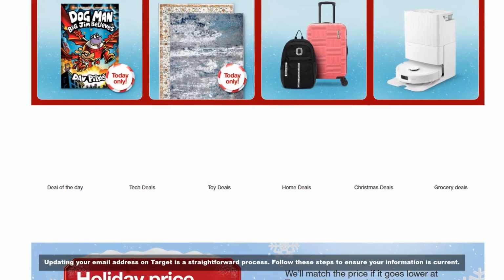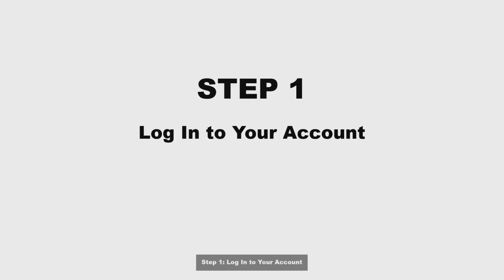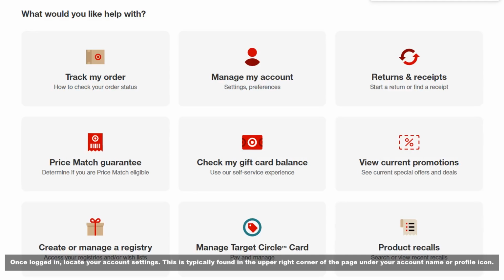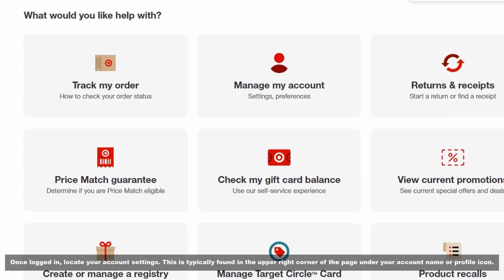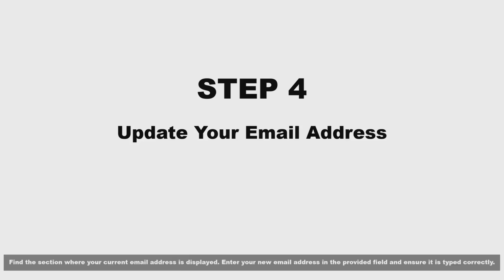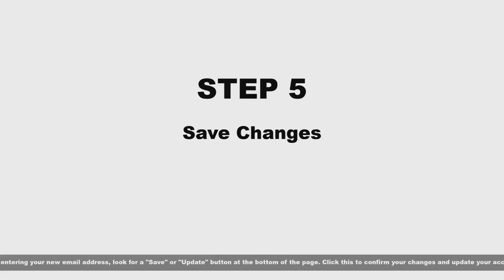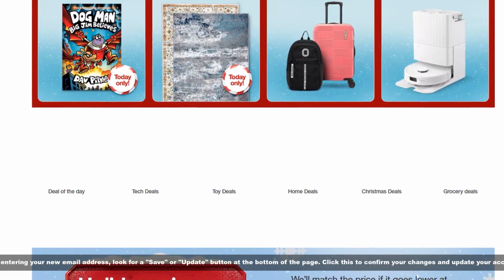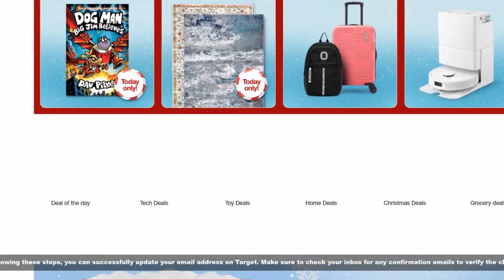How To Update Email Address On Target 2025 (2026)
Whether you're looking to change your account details or simply want to stay updated with the latest offers, this tutorial covers all the steps you need.